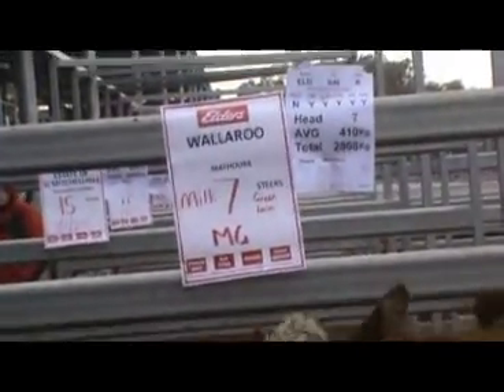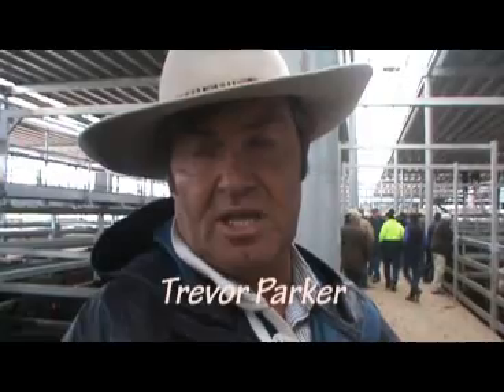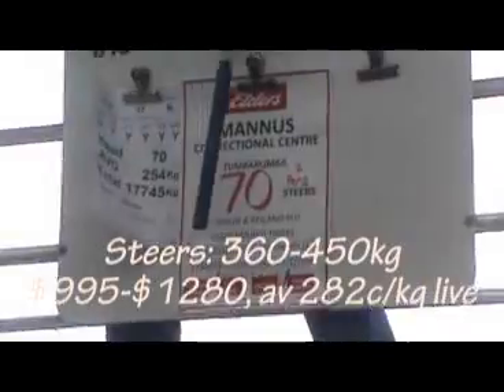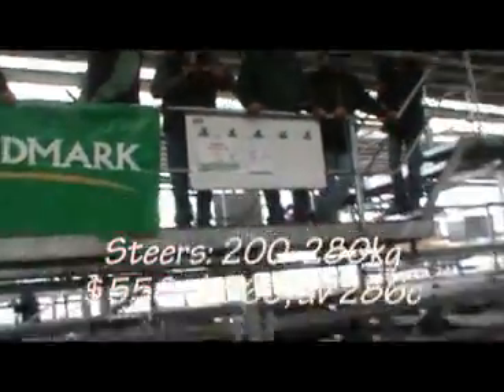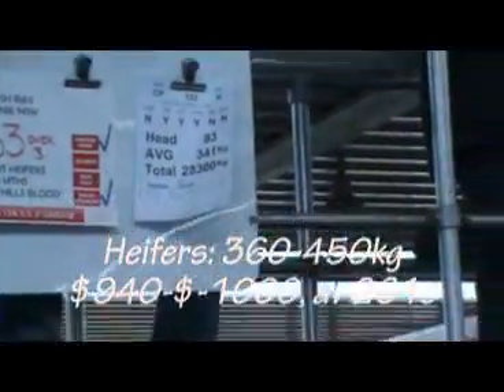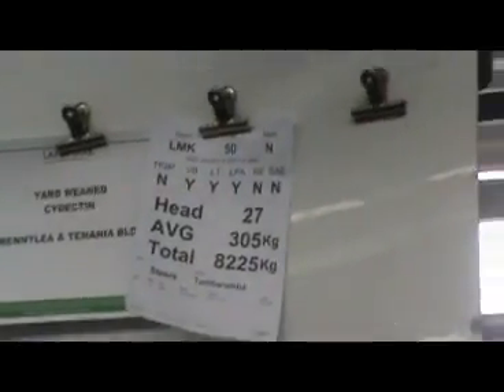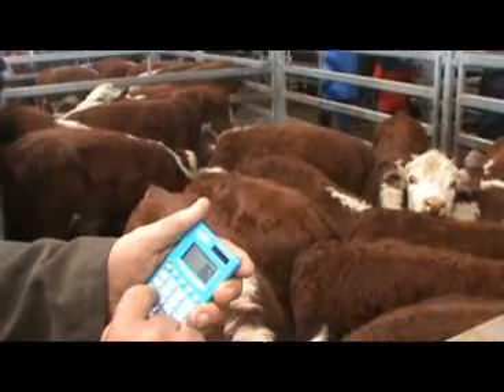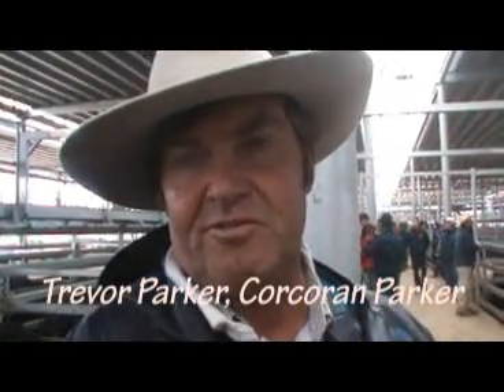Demand "freewheels" at Barnawartha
Demand was buoyant and competition free-wheeled through a much larger than anticipated 4100 head end-of-financial year sale at NLVX Barnawartha near Wodonga on Thursday.
A huge number of feedlot orders that stretched from northern NSW to South Australia were actively engaged throughout the Corcoran Parker- Elders-Landmark sale which offered large numbers of spring-drop weaners: cattle normally retained through the winter months and sold in the spring.
The demand for steers in particular was extremely intense, and in the absence of adequate numbers of heavier grown cattle saw several feeder orders push down in the weights to secure numbers.
Steers of all weights were sold mostly in the 275-310c/kg lwt price bracket, with a sale high of 315c/kg lwt.
This intense inquiry resulted in the large majority of the steer sales realizing $800- $1200 a head while pens of younger lighter steer weighed between 200-280kg made $550 to $820 a head.
The market for unjoined heifers was equally as fierce resulting in a rate of 240-280c/kg lwt being set, with one outstanding sale of EU-accredited heifers, 341kg, priced at 300c/kg lwt or $1020 a head.
Better lines of feeder heifer mostly made $700-$950 while young heifers made from $500- $650.
Ends…